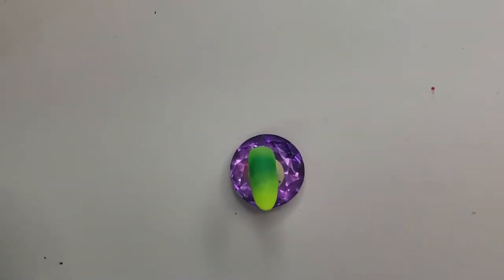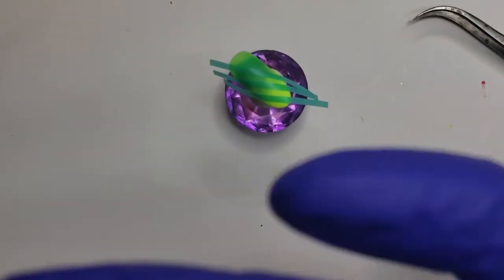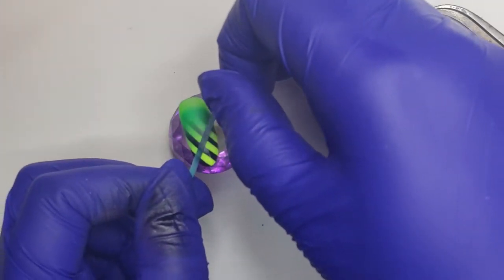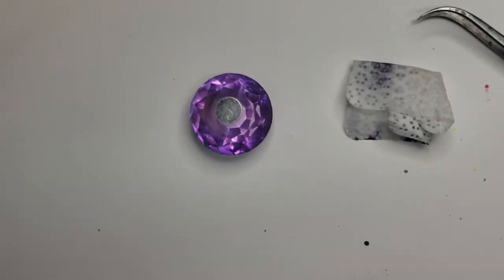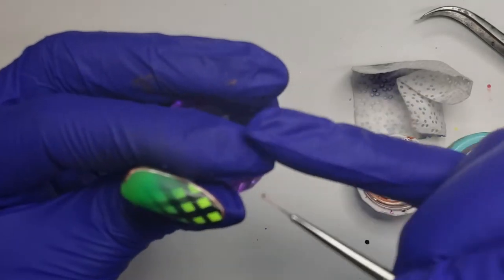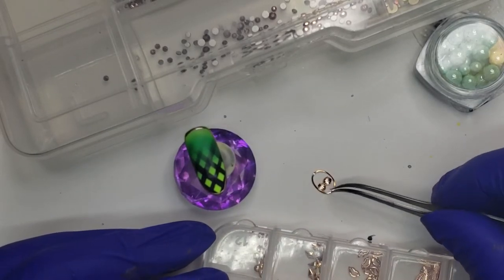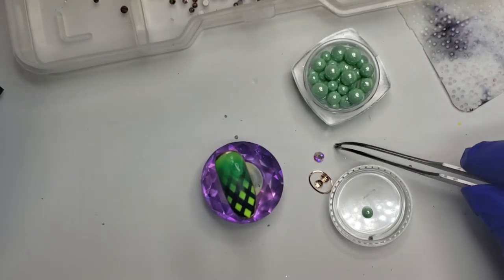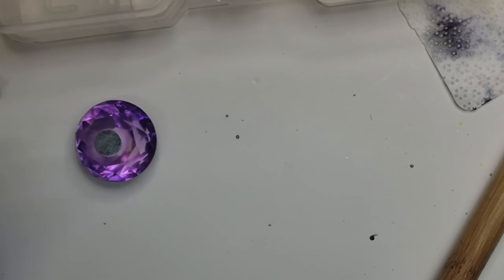Airbrush basket weave pattern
This is a cool design effect! I used the stripes from my stencil store. The base is Tammy Taylor gel polish ombre'd then matte top coated.
Products used

Tammy Taylor Gels
1. Bring on the night livin' it up
2. Candy Tint Green

Matte Top
Envogue Nails USA

Airgel
156 Paris Blue

Chrome Gel
Kimagure Gels Liquid Metal Bronze